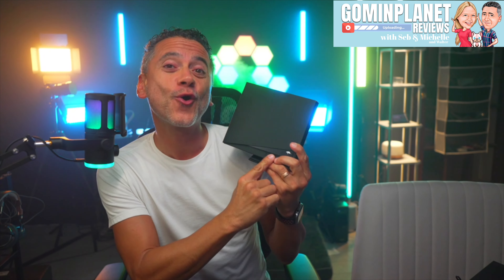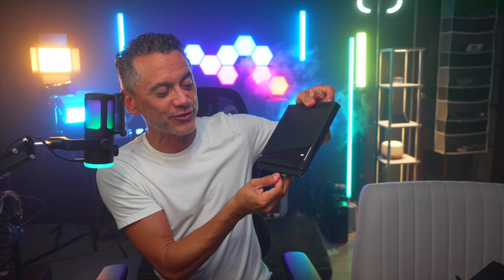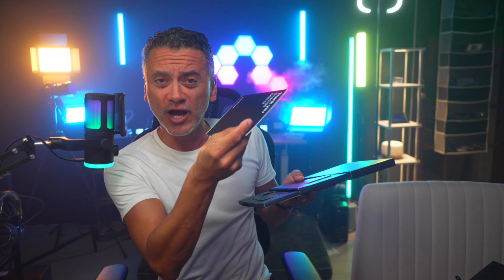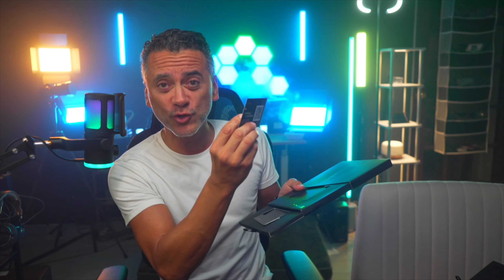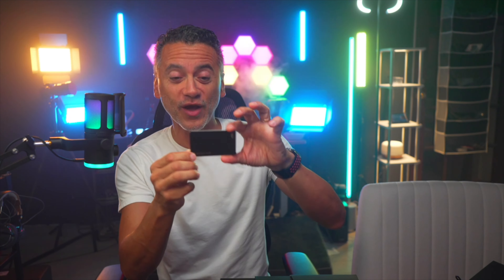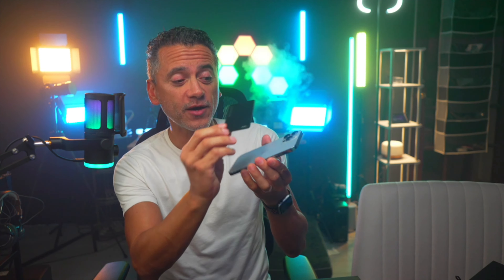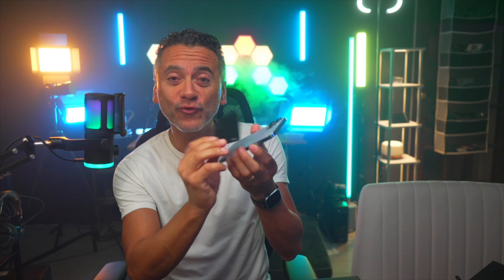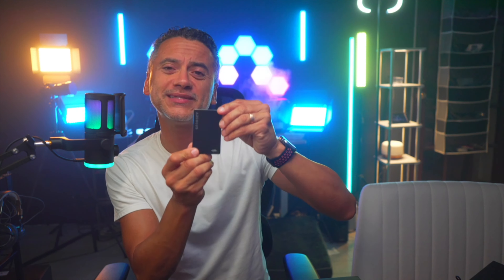Arculus Cold Storage Crypto Wallet: The Ultimate Security Solution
Dive into the future of cryptocurrency security with the Arculus Cold Storage Wallet. This wallet uses cutting-edge technology to provide a secure, metal card that keeps your crypto assets safe without sacrificing accessibility. The Arculus Wallet’s 3-factor authentication combines something you know (a PIN), something you have (the card), and something you are (biometric ID through your phone) to ensure that only you can access your funds. Perfect for crypto enthusiasts who need peace of mind in the security of their investments.

ASIN: B0BW1V62TZ

Looking for the ultimate security solution for your crypto assets? Check out the Arculus Cold Storage Crypto Wallet! Keep your BTC, altcoins, and more safe with this top-of-the-line cold wallet. Say goodbye to worries about cyber threats and hacks with Arculus!